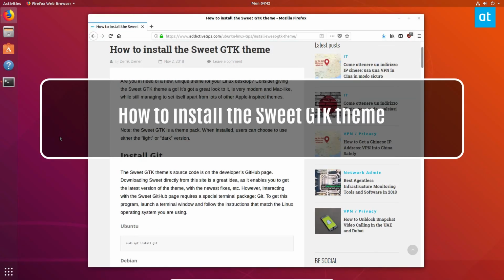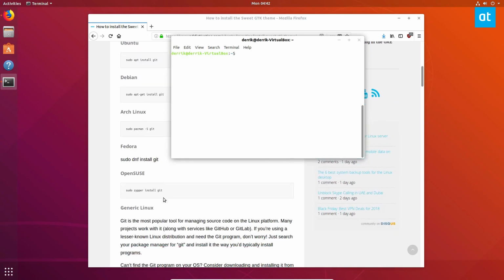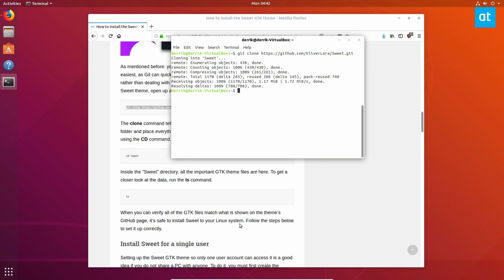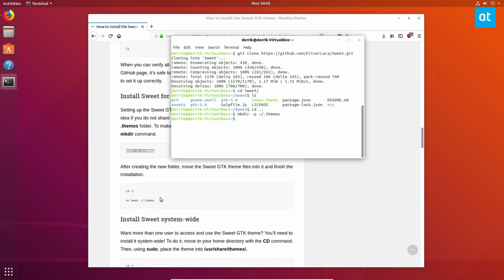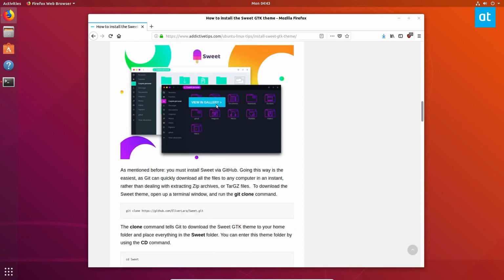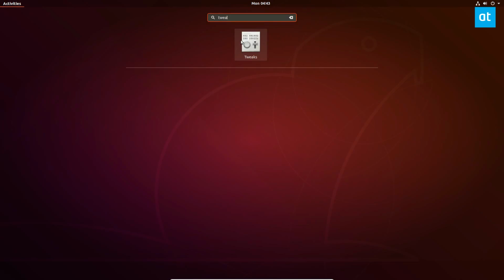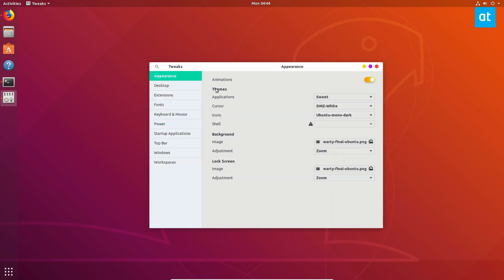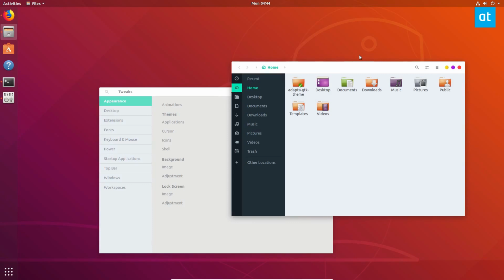How to install the Sweet GTK theme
Are you in need of a new, unique theme for your Linux desktop? Consider giving the Sweet GTK theme a go! It’s got a great look to it, is very modern and Mac-like, while still managing to set itself apart from lots of other Apple-inspired themes.